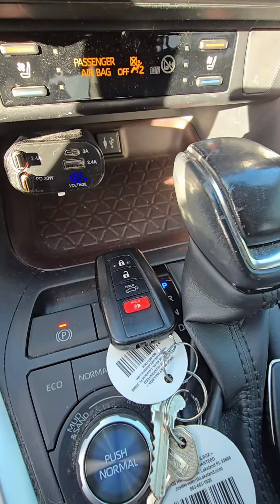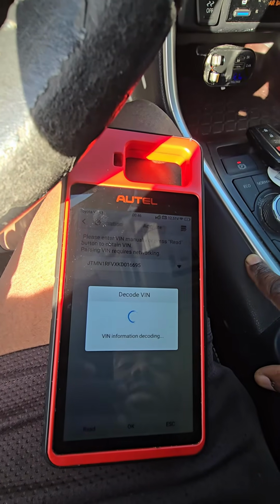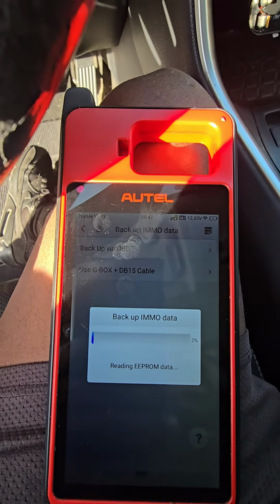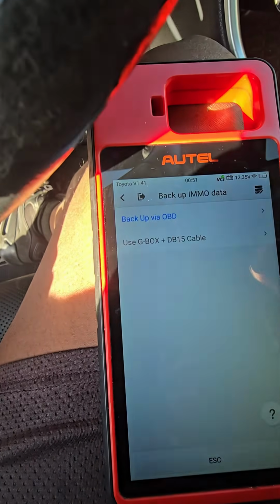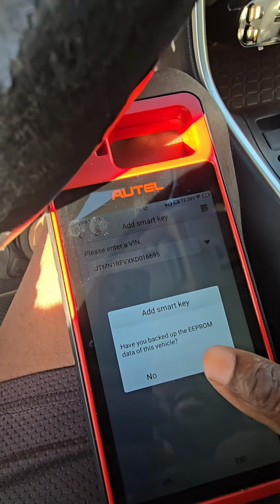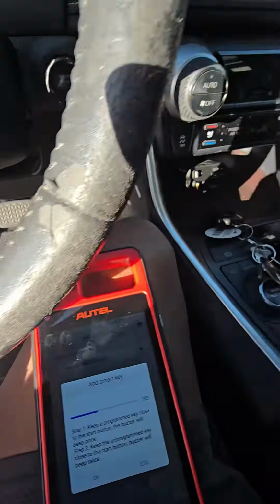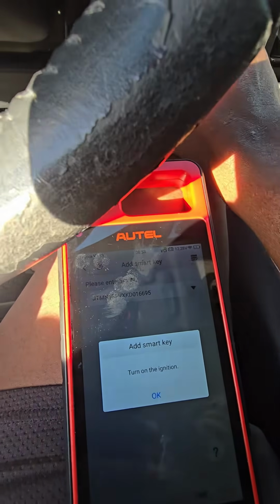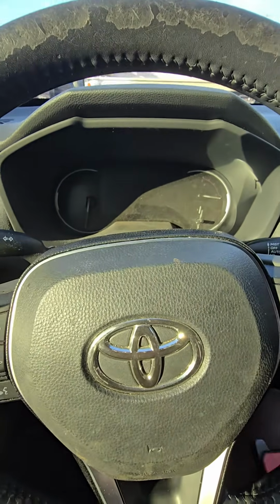2019 Toyota Rav 4 add a key using Autel KM100 Lakelandcarkeys.com